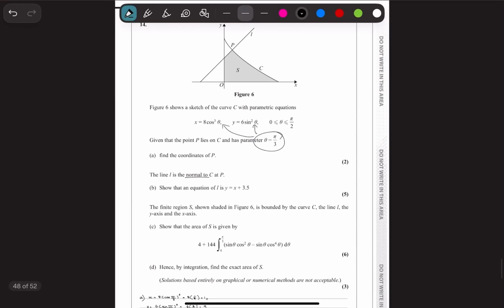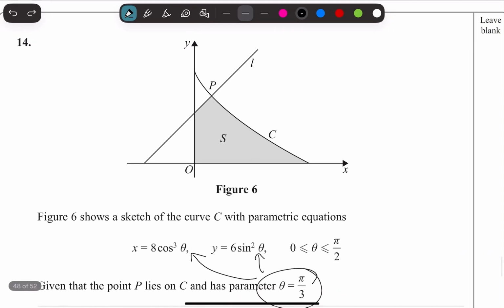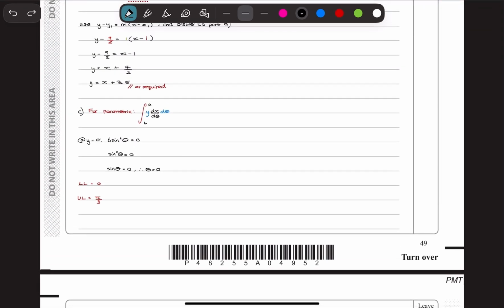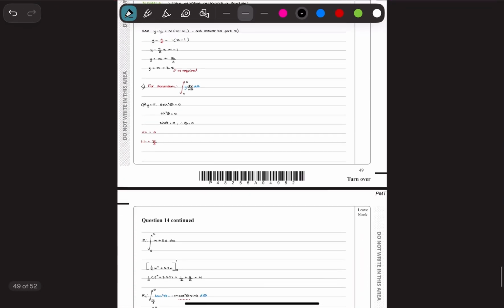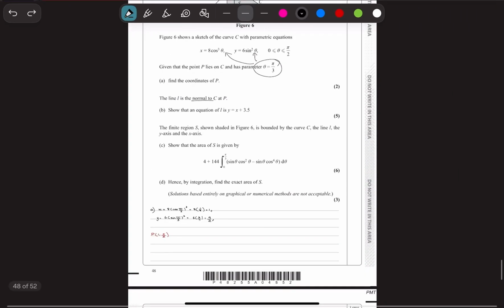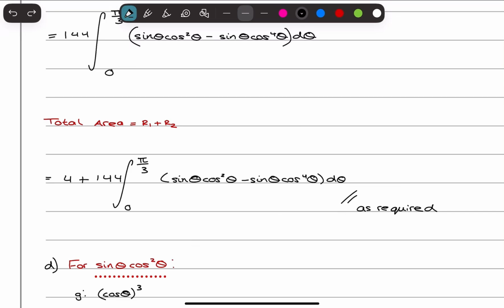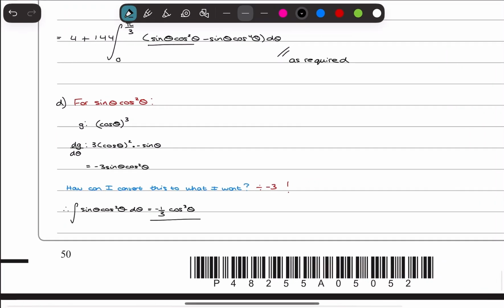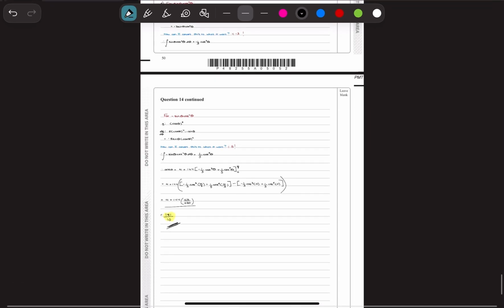A-Level Maths: Tough Parametric Integration and Differentiation PART 2 (FULL WALKTHROUGH)